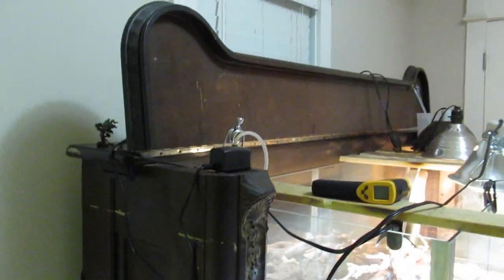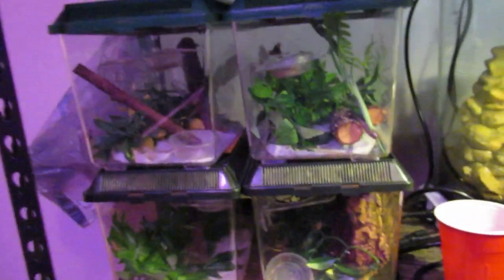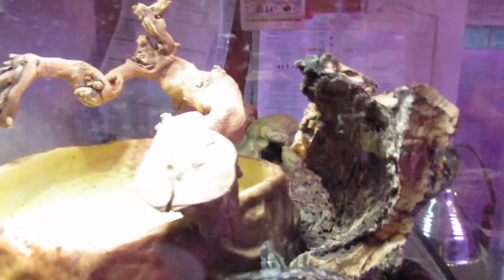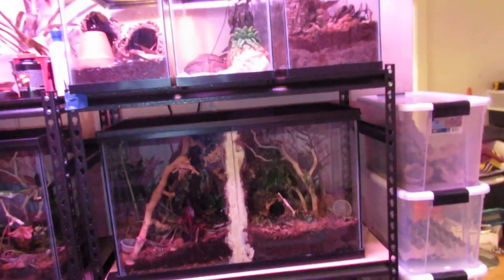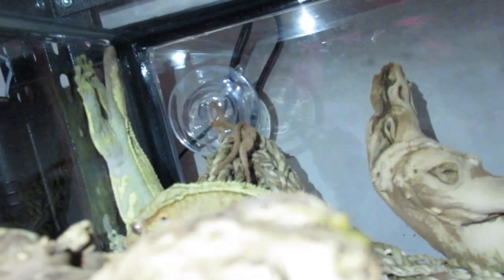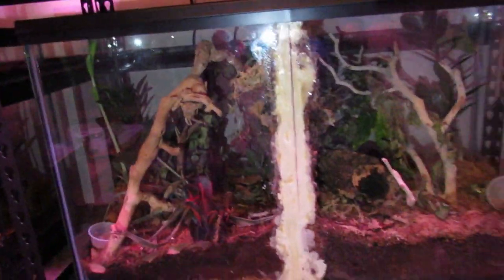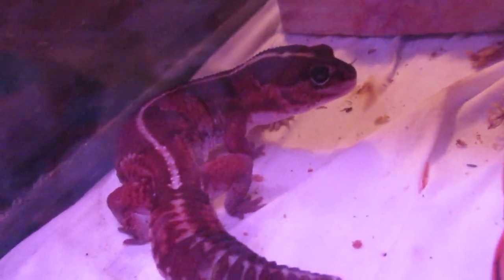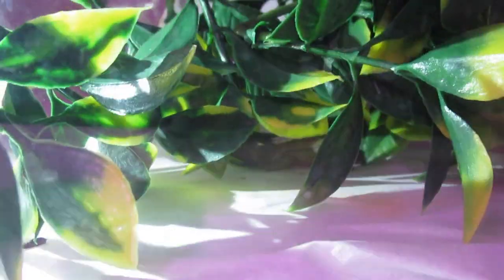Reptile room tour 2019!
Welcome to my collection! Everything is a bit of a mess right now, but that just means you can watch the transformation from ground zero!  in the mean time, enjoy this "brief" overview of my 19 geckos, 4 lizards, 2 monitors and 2 snakes.